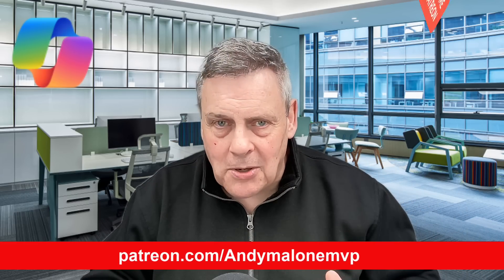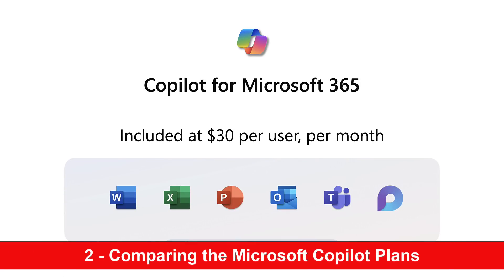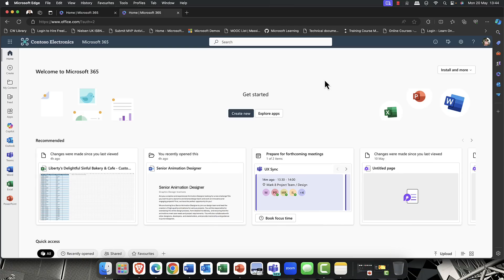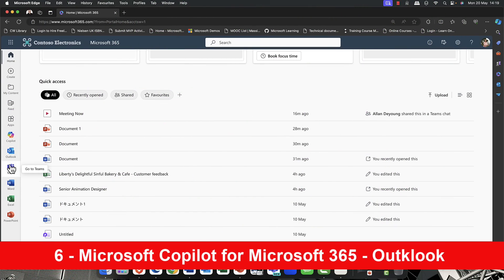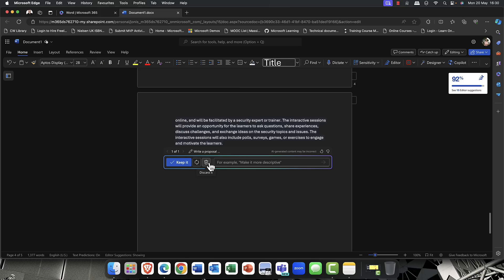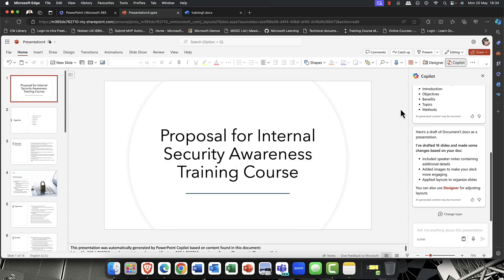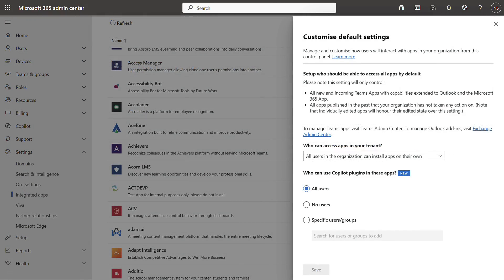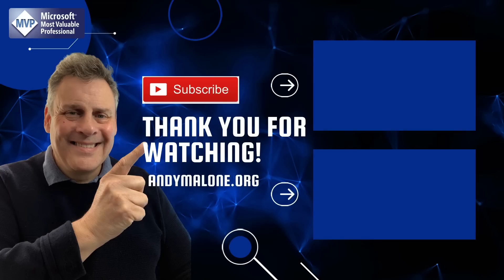Get Started with Microsoft Copilot for Microsoft 365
In this episode I take a long awaited look at Microsoft Copilot for Microsoft 365. We’ll discuss not only what it is , but how it works as well as enduring your data is secure. There are now over 100 Copilot products in the various Microsoft products. In this session I’ll take a look at specific options for Microsoft 365. Including Word, Teams, and PowerPoint just to name a few. So if you’re ready to learn, best buckle up as their’s a copilot in the house.

Timecodes

00:00 Introductions
02:14 Preparing for Microsoft Copilot in Microsoft 365
03:15 Comparing the various Microsoft Copilot for Microsoft 365 Plans
05:28 Explore the Microsoft Copilot Lab Resources
06:15 Getting Started with Copilot
07:52 Microsoft Copilot in Microsoft 365 - Teams
08:58 Microsoft Copilot in Microsoft 365 - Outlook
10:05 Microsoft Copilot in Microsoft 365 - Word
12:33 Microsoft Copilot in Microsoft 365 - PowerPoint
15:32 Administering Microsoft Copilot in Microsoft 365
17:54 Conclusions